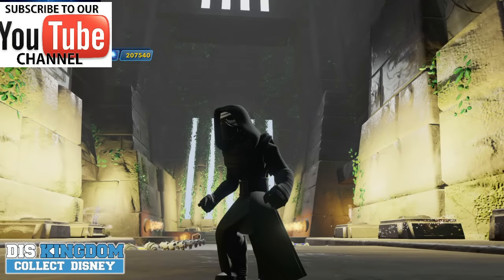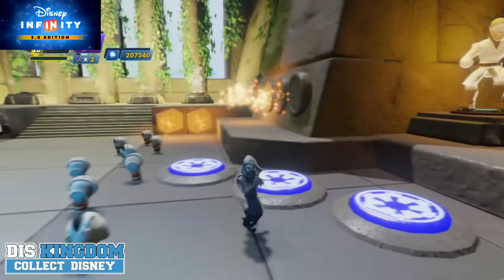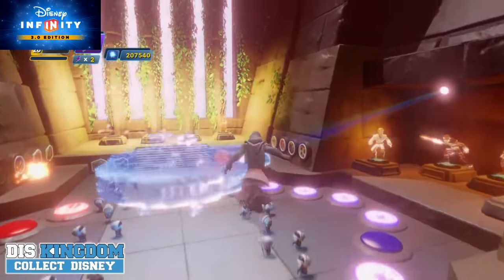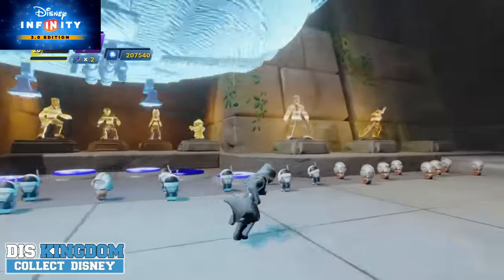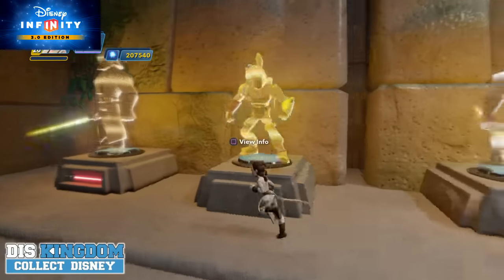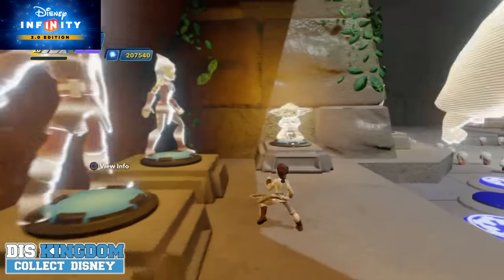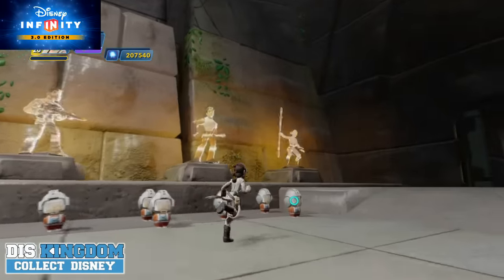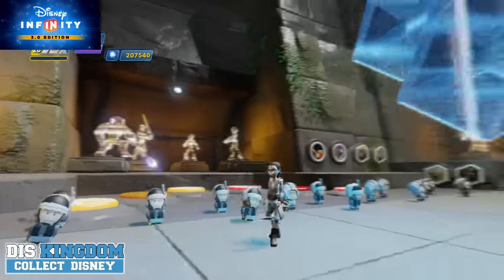Disney Infinity 3.0 Hall Of Galactic Heroes - Star Wars The Force Awakens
A look at the Disney Infinity 3.0 Hall Of Galactic Heroes following the addition of Star Wars: The Force Awakens characters Kylo Ren, Poe, Finn and Rey